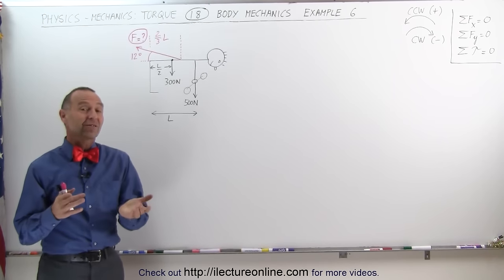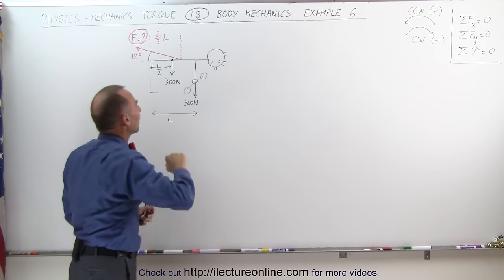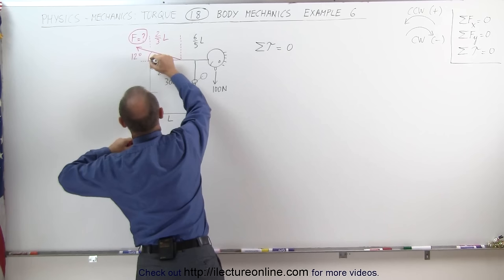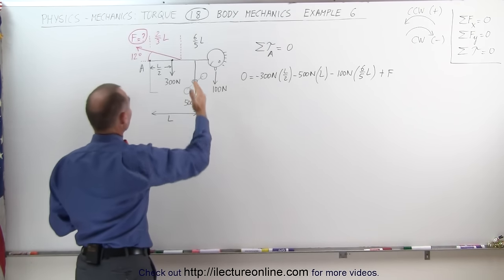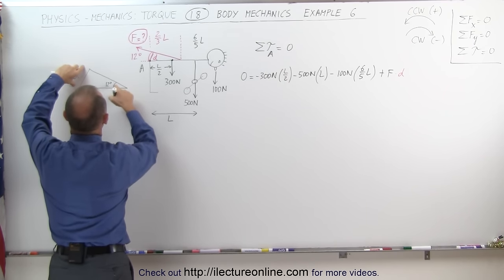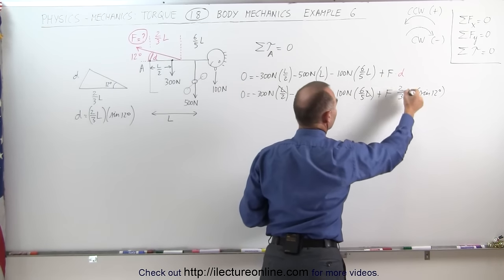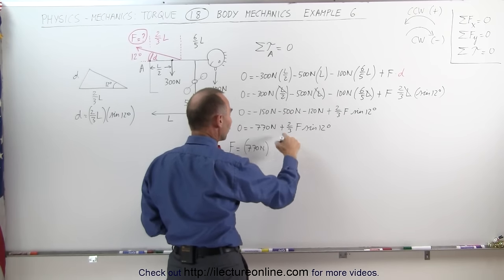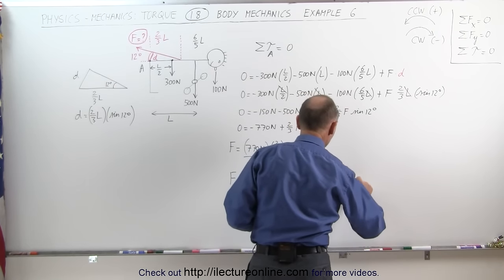Physics 15 Torque (18 of 25) Body Mechanics: Ex. 6, F=? on Back Muscle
In this video I will find the force needed for the back muscle to hold 500N weight.